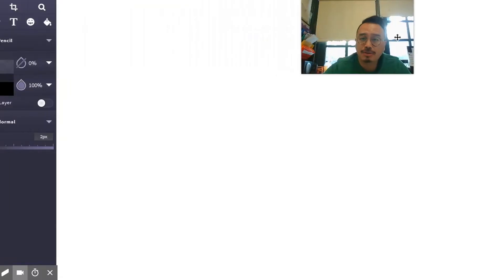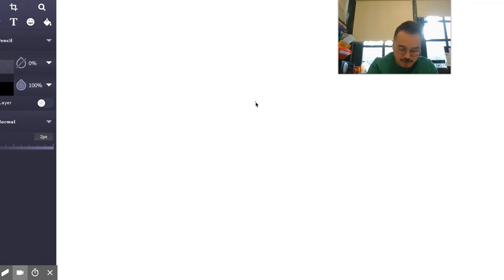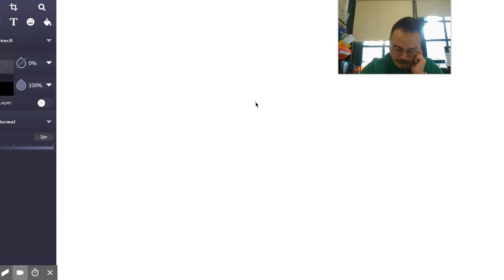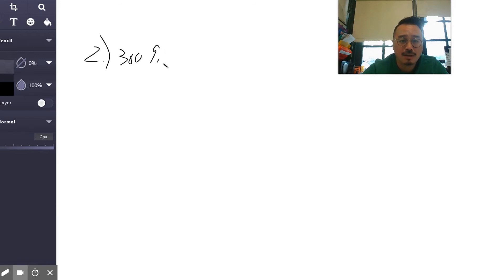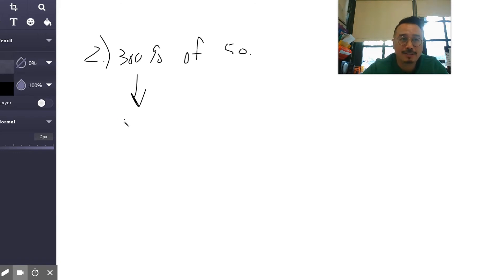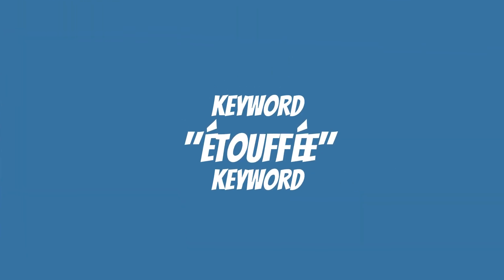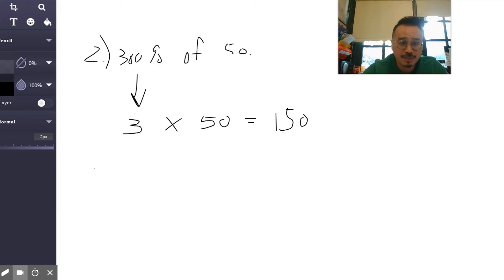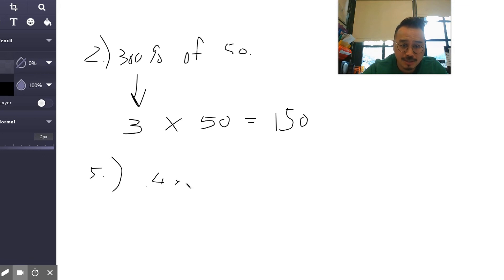Mister Ng "Going Over HW #47 (6th Grade)".